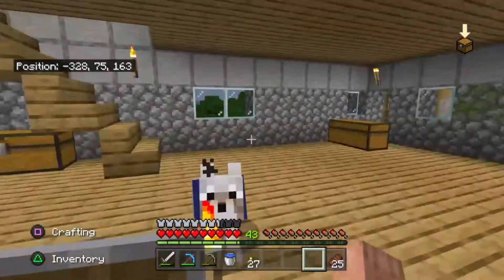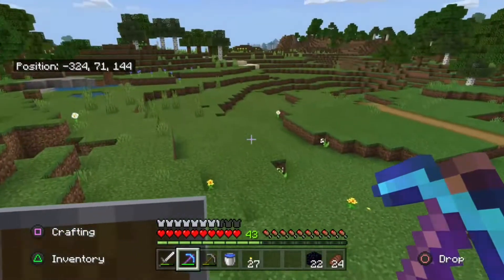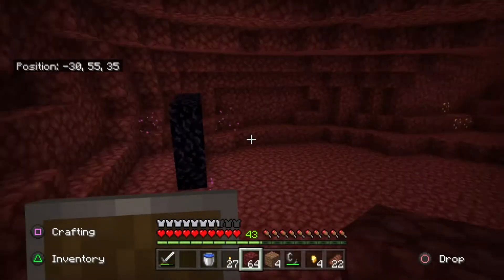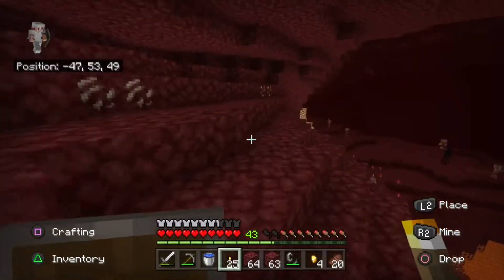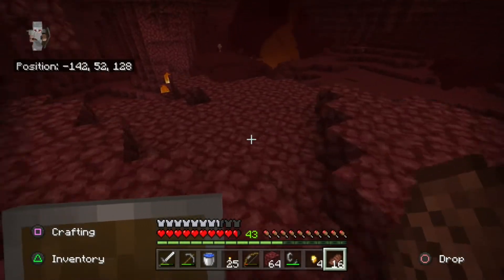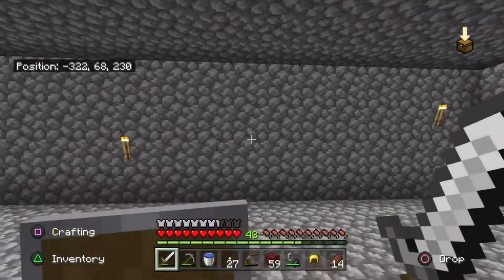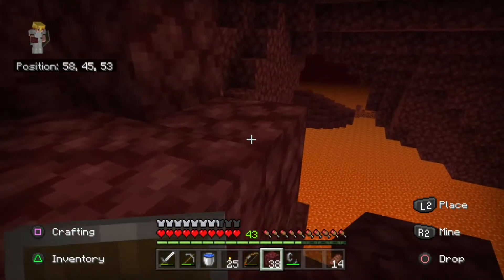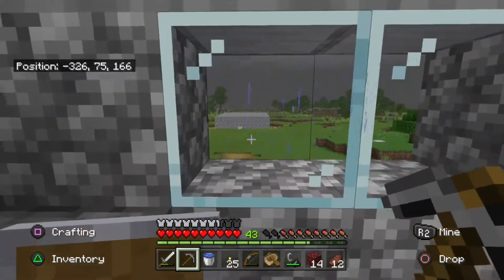Minecraft: Searching for a Nether Fortress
Trying to find a nether fortress in the nether but sadly for me it's not going to be easy to find one. ☺☺☺

Title: Pina Colada by Silent Partner
Genre and Mood: Jazz & Blues + Funky